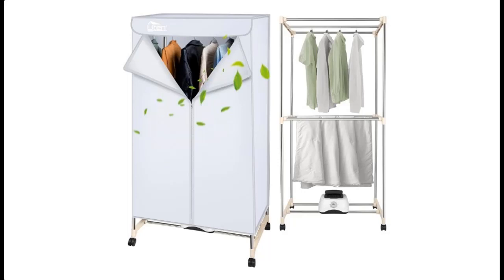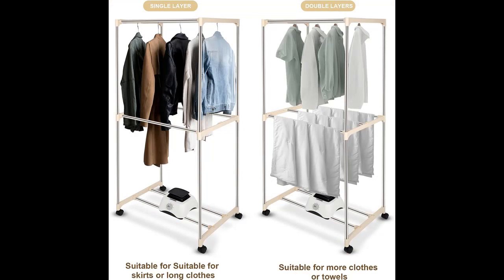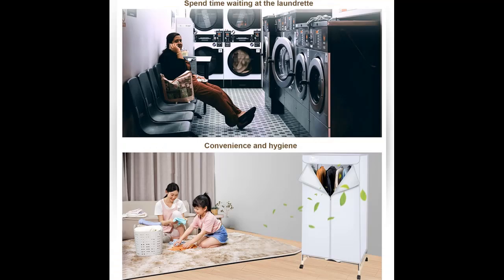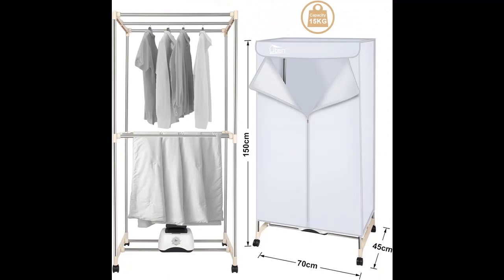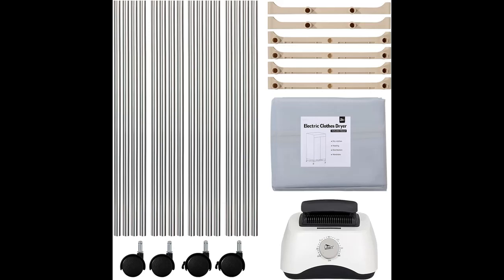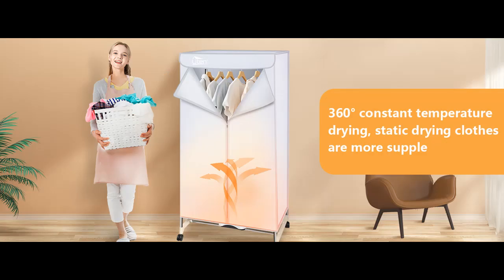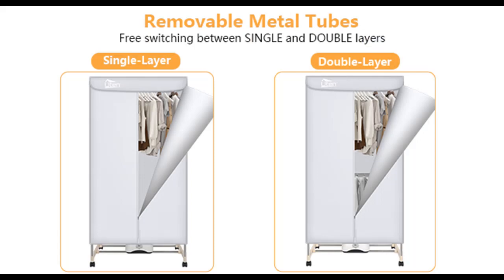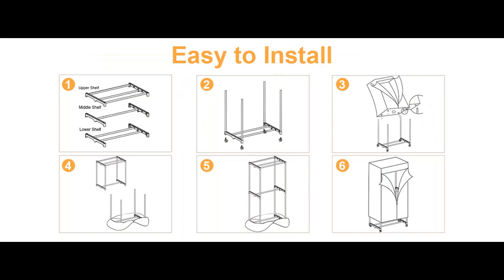Uten Portable Clothes Dryer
Overview/Details/Reviews| Uten Portable Clothes Dryer, 1500W Clothes Dryer Machine with Timer, Travel Portable Laundry Drying Wardrobe, Electric Clothes Drying Rack and Dryer for Travel, Apartments, Home

Uten Portable Clothes Dryer, 1500W Clothes Dryer Machine with Timer, Travel Portable Laundry Drying Wardrobe, Electric Clothes Drying Rack and Dryer for Travel, Apartments, Home